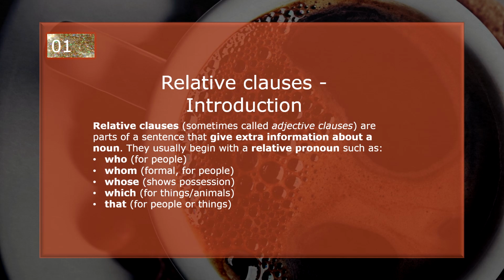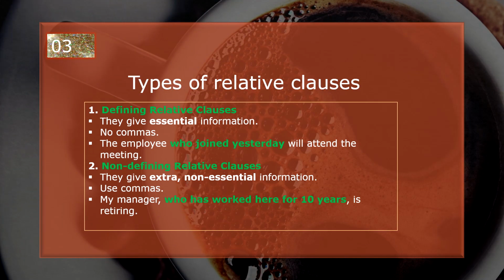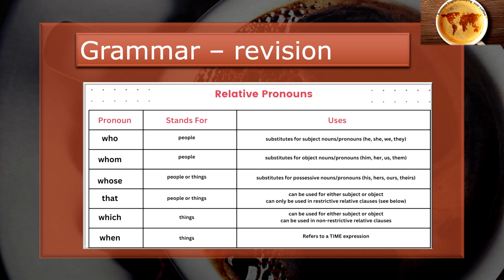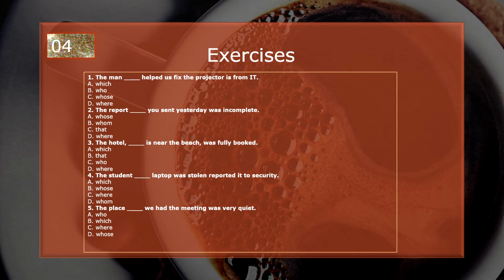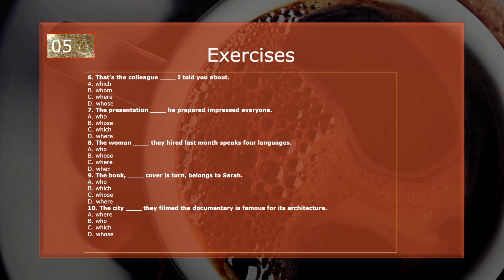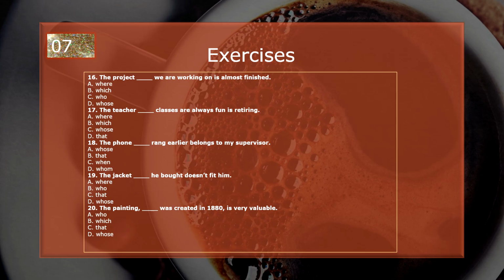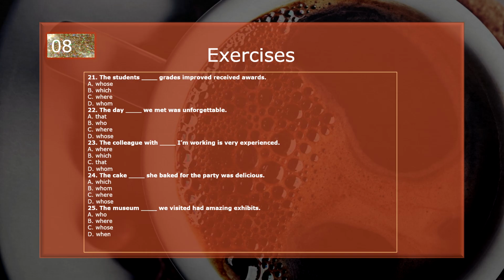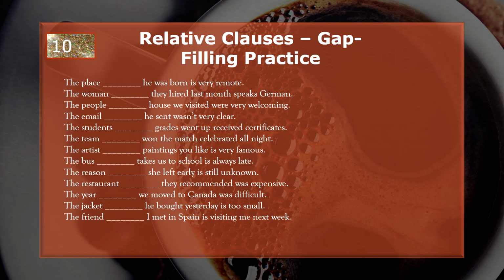Studying Business English over Coffee: Grammar Relative Clauses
In today’s video I am introducing relative clauses. Relative clauses are parts of a sentence that give more information about a noun without starting a new sentence. They help us connect ideas more clearly and avoid repeating information. Relative clauses often begin with words like who, which, that, whose, where, or when. By learning how to use them correctly, you can make your speaking and writing more natural and detailed. :)